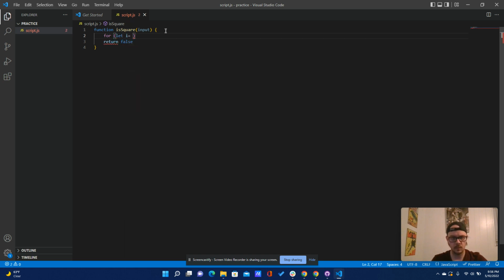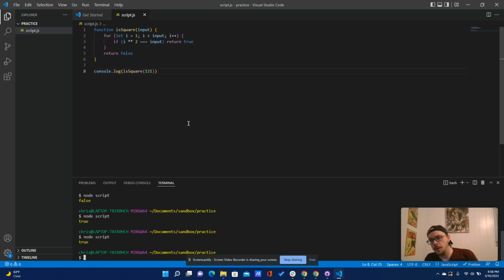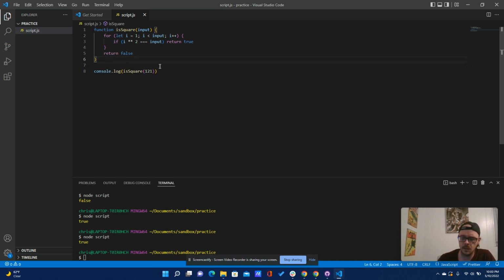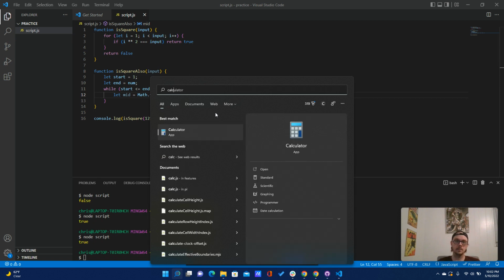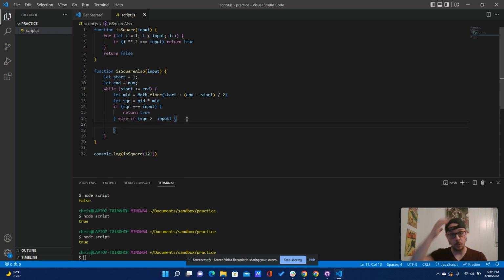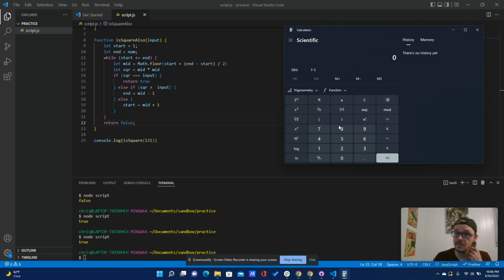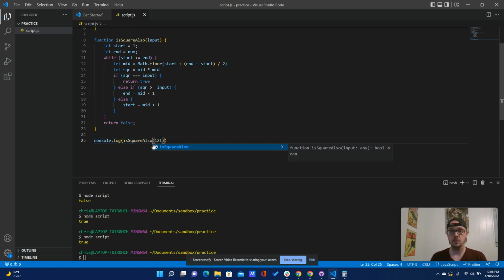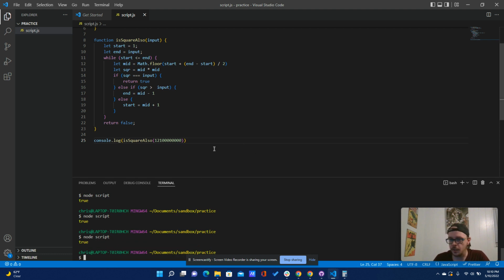Finding Squares in JavaScript